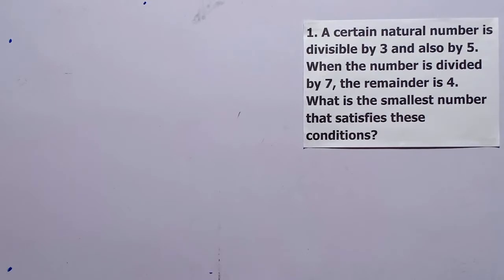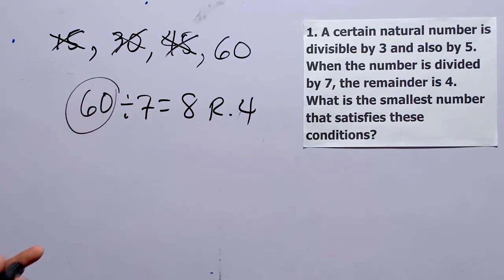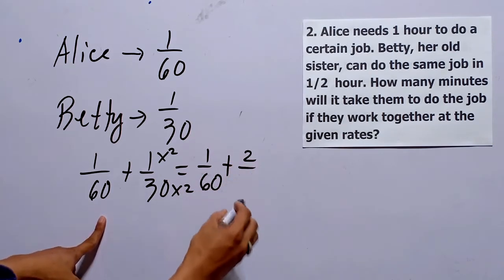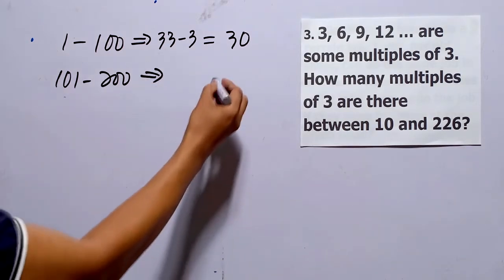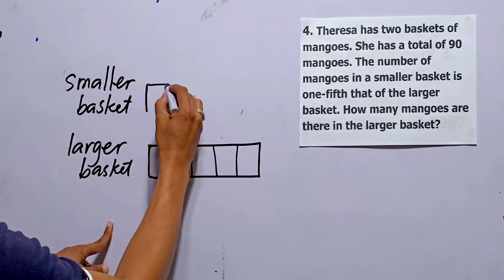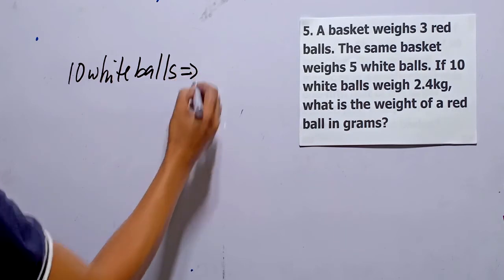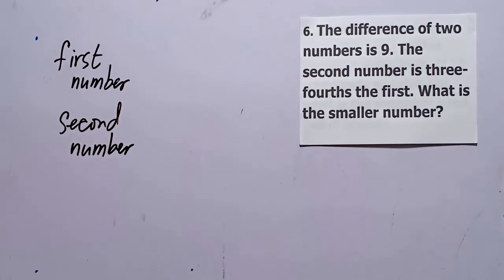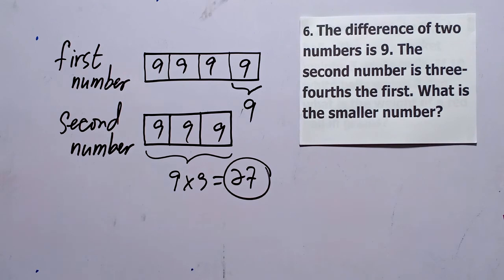Math for You - Solving Challenging Math Problems Part 5!!